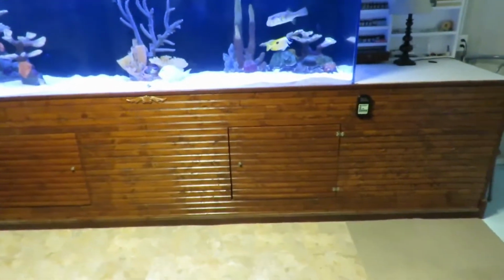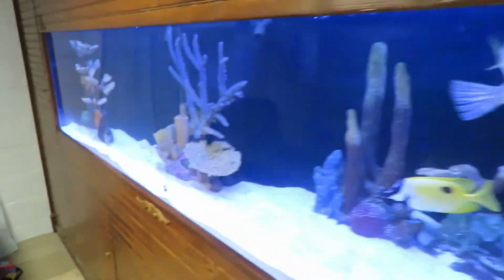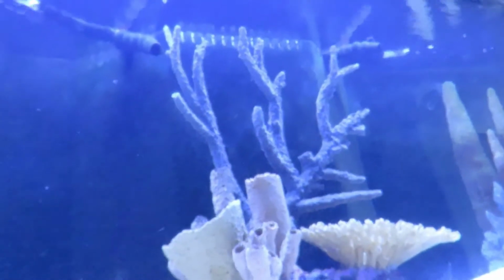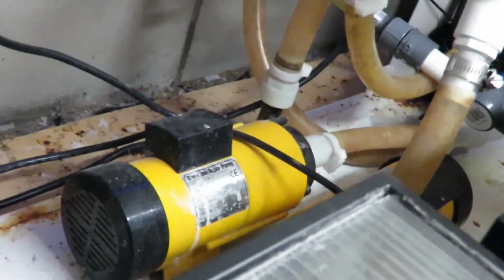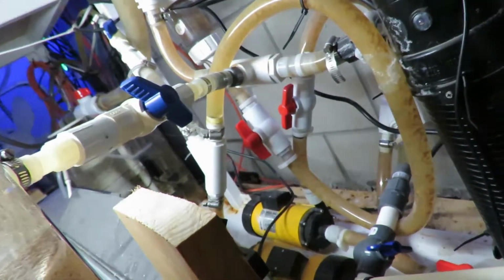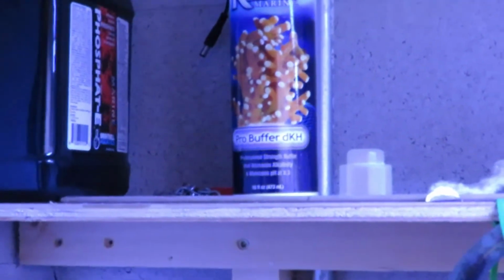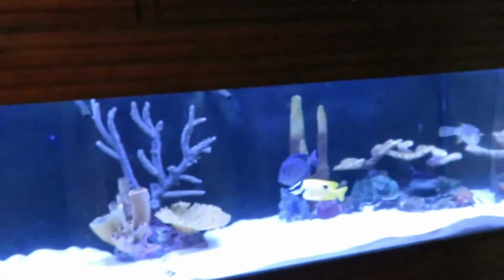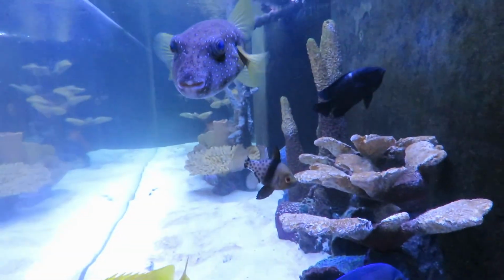240 gallon Saltwater Aquarium Complete Tour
This a a complete tour of my 240 Gallon Saltwater Aquarium System.  I cover the filters, UV Sterilizer, protein skimmers, pumps, heaters, refugium, phosphate reactors, lighting, water changes, cooling etc.  If you have any questions let me know.